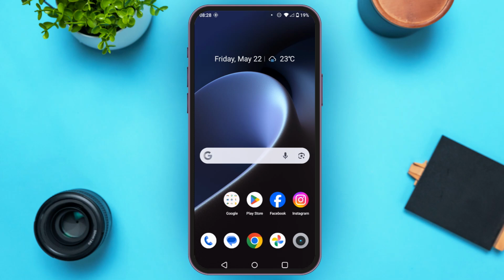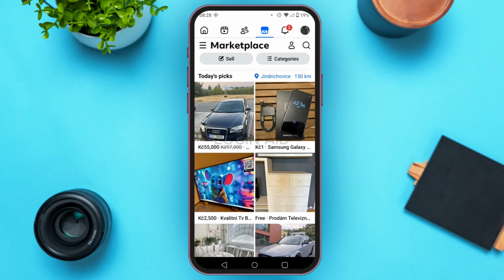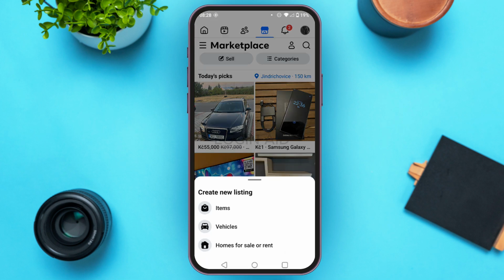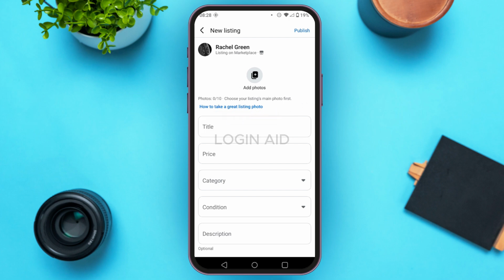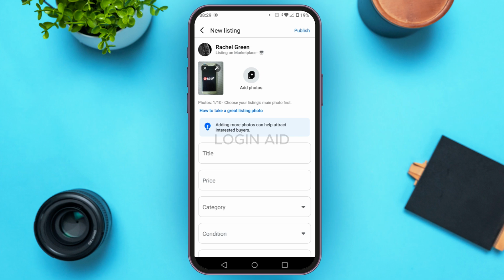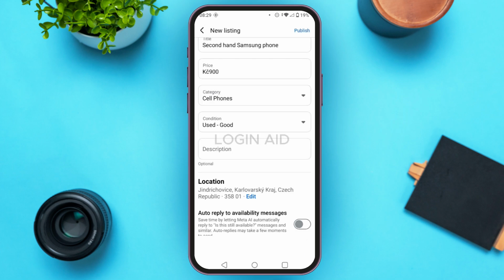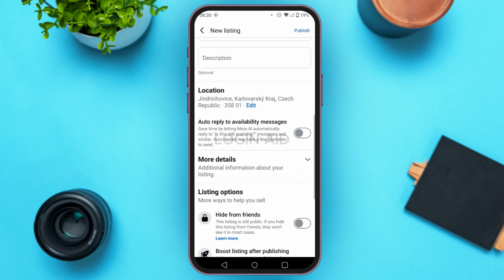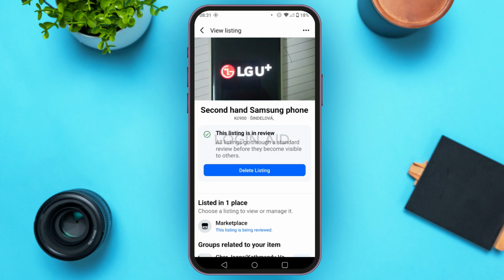How To List An Item On Facebook Marketplace | Sell Products On Facebook Marketplace 2026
Want to start selling on Facebook Marketplace? This guide shows how to list an item on Facebook Marketplace, add product details, and publish listings easily. Learn how to upload photos, set prices, choose categories, and create attractive Marketplace listings on Android.